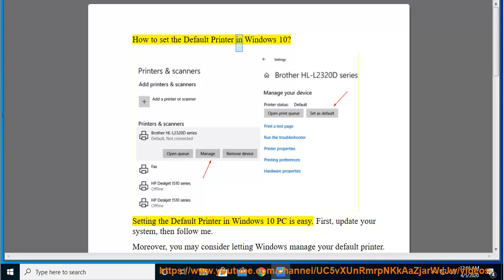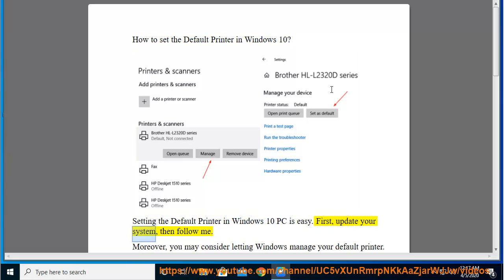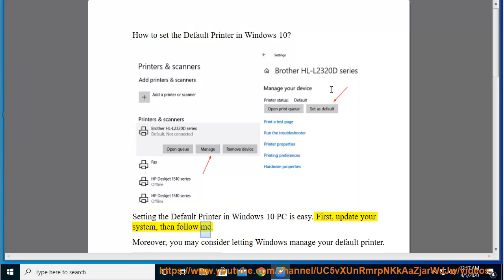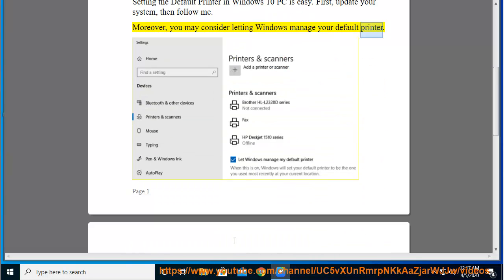Set Default Printer in Windows 10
Here's how to Set Default Printer in Windows 10. Learn more?

Use Hidden Video Editor In Windows 10
Download Signal for Windows 10/8/7
Insert Degree Symbol in Microsoft Word on Windows 10